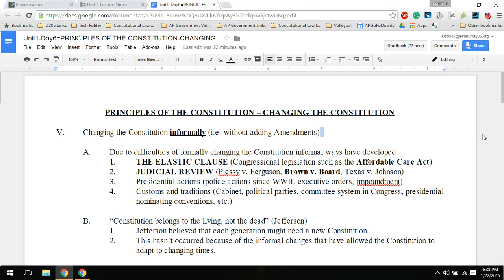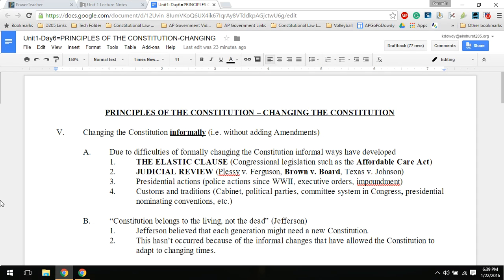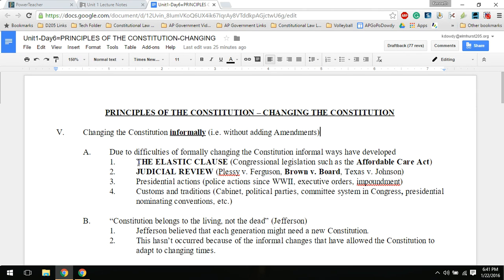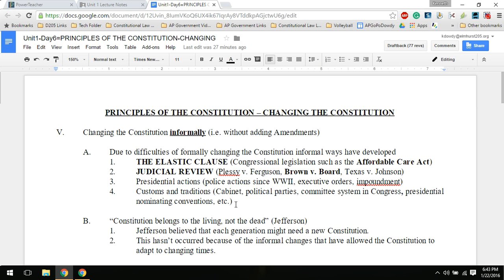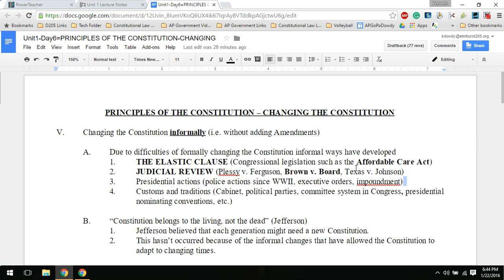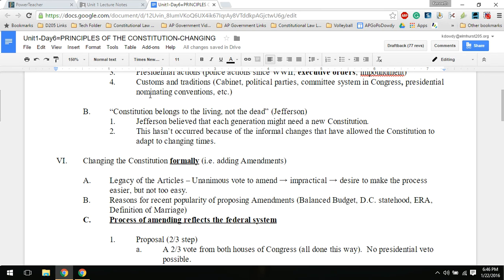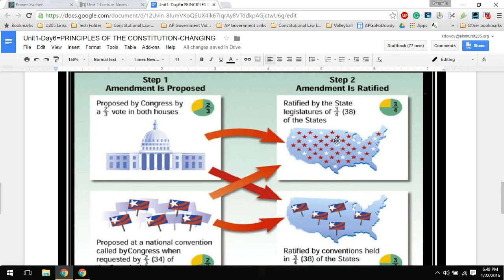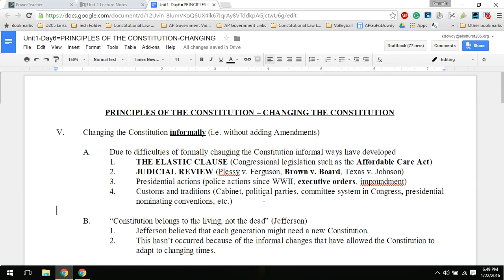Unit 1_Principles of the Constitution - Changing the Constitution